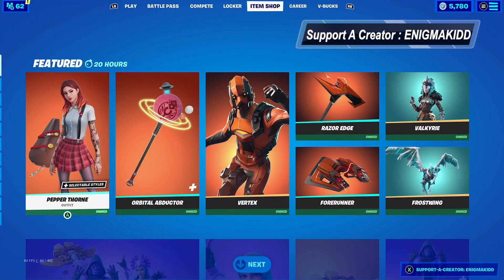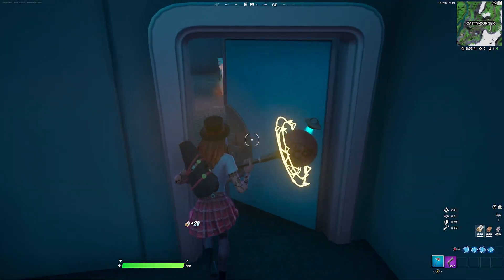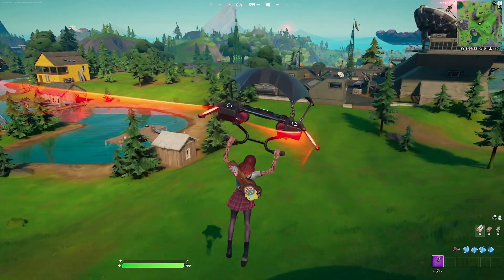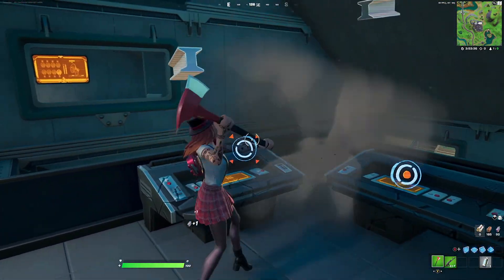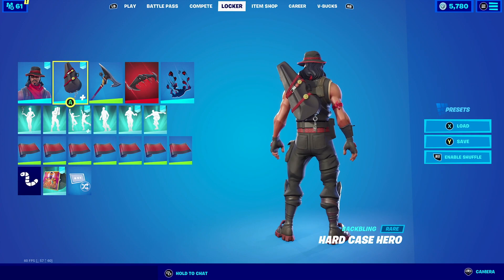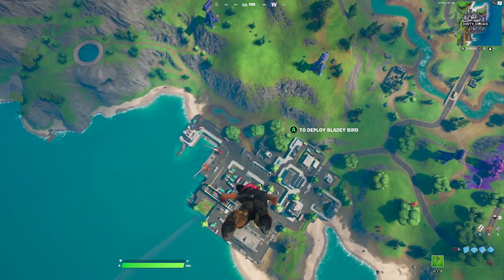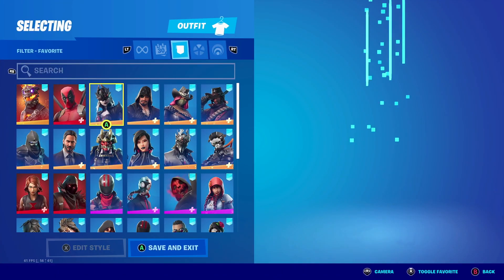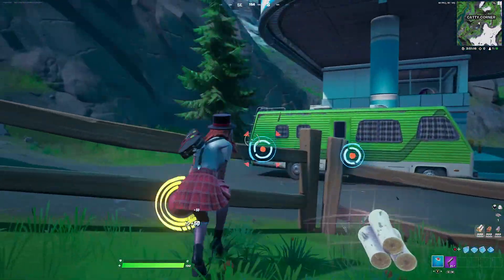PEPPER THORNE COMBOS | FORTNITE SKIN REVIEW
This video is about PEPPER THORNE COMBOS